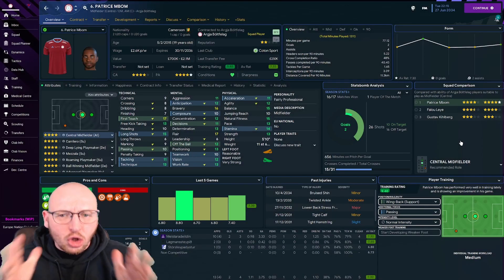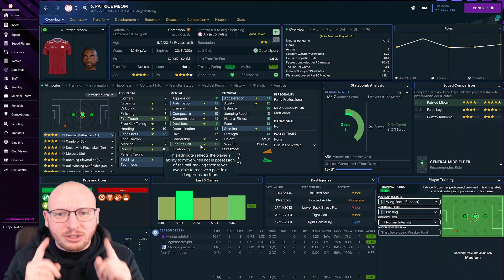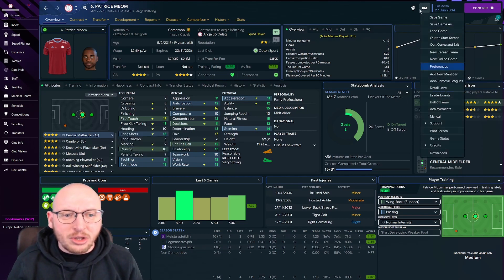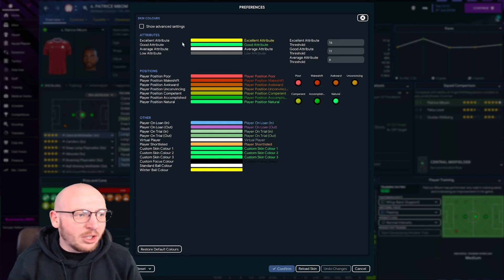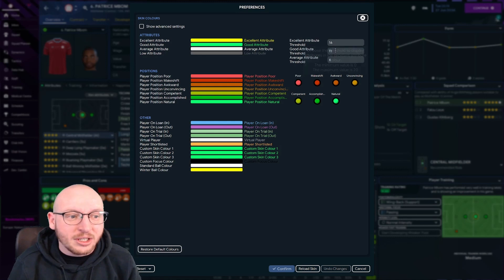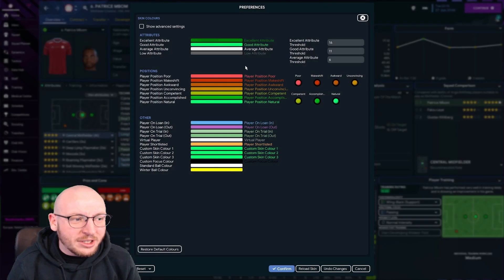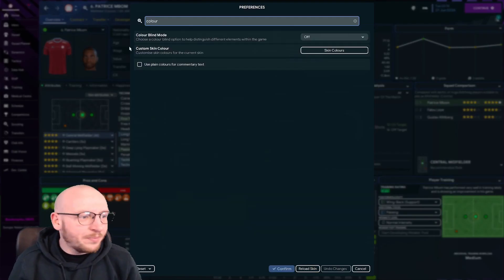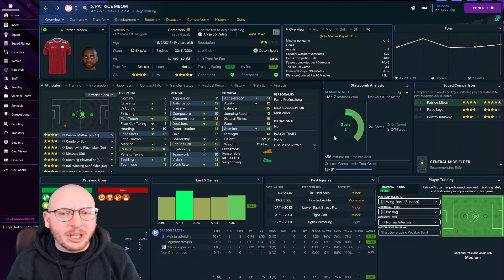How to Change COLOURS in FM23 | Football Manager 2023 Guide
in this guide we look at How to Change COLOURS in FM23, this is a Football Manager 2023 Guide